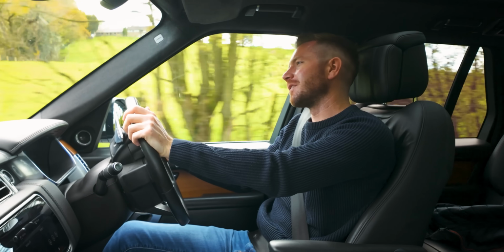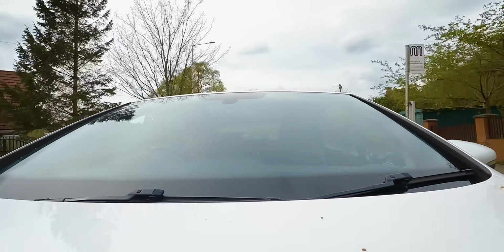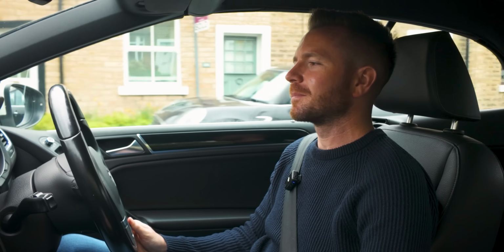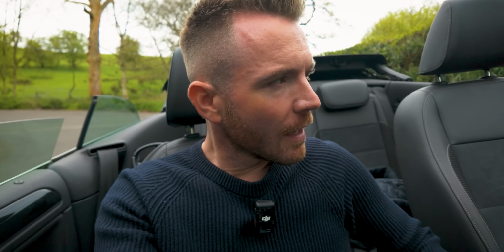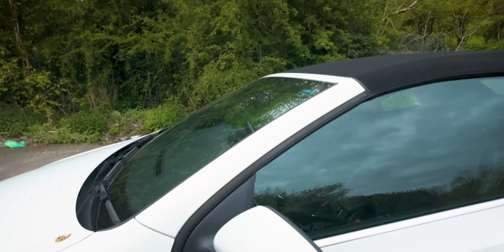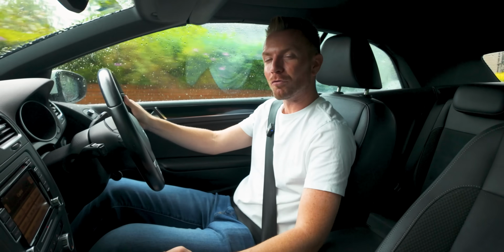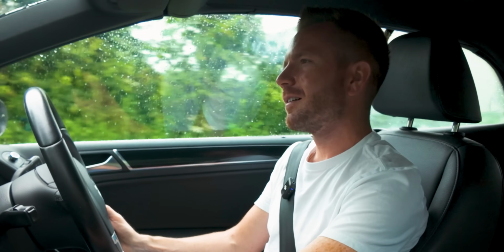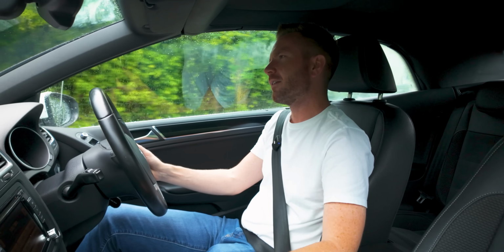I BOUGHT A CHEAP VOLKSWAGEN GOLF CABRIO FOR £4,000!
Today, I've bought a cheap Volkswagen Golf Cabriolet for just to £4,000 let's see what it's like...